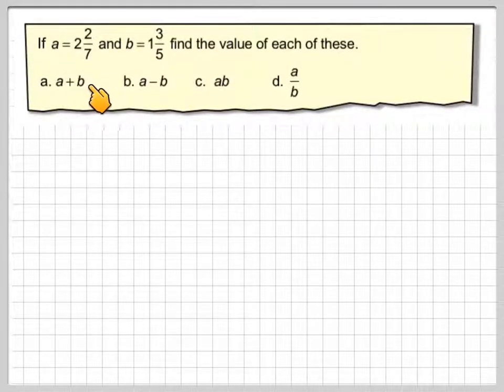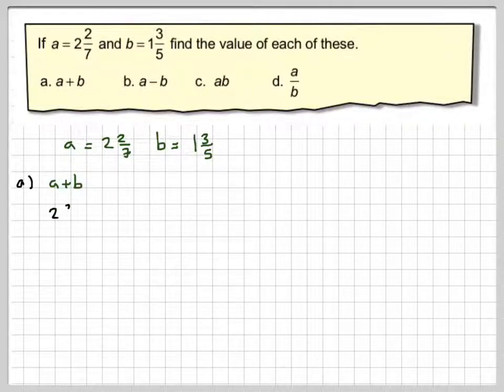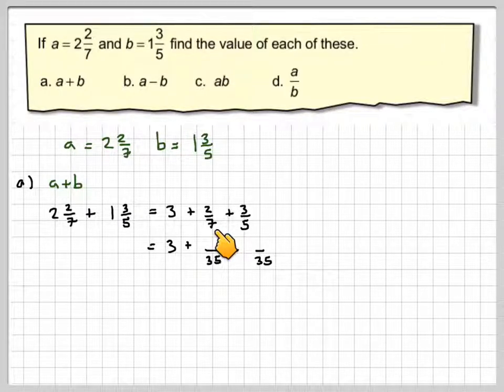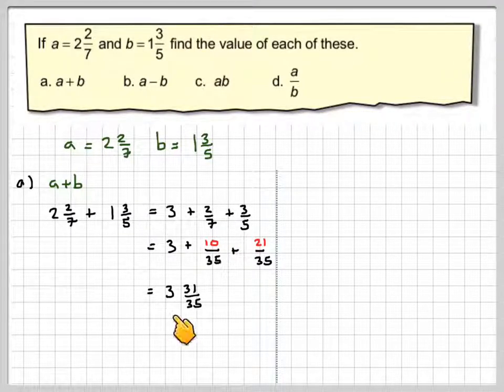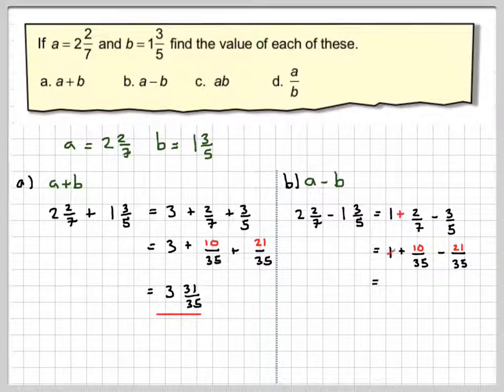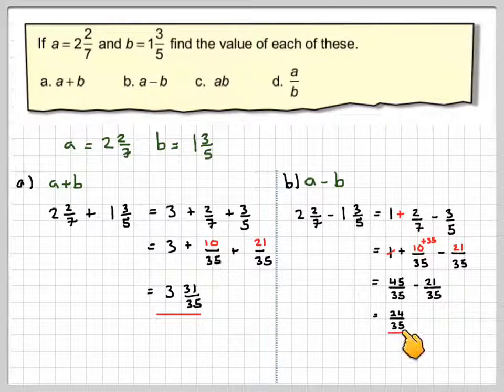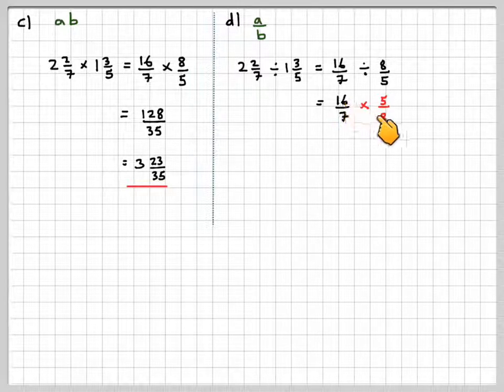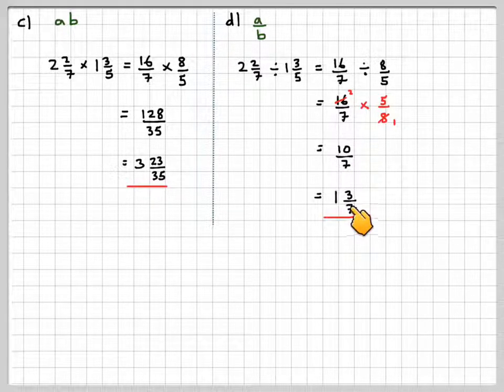Fractions four operations on mixed numbers